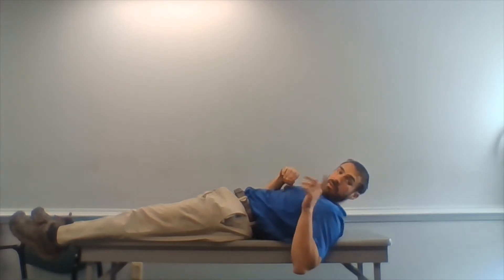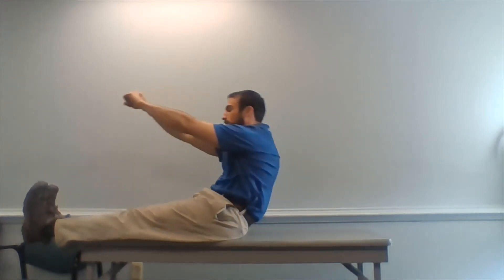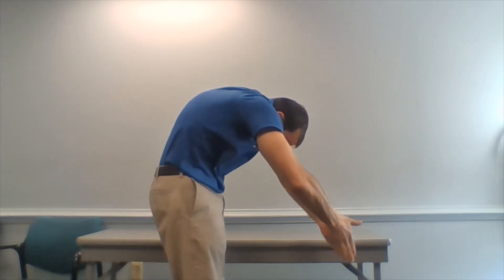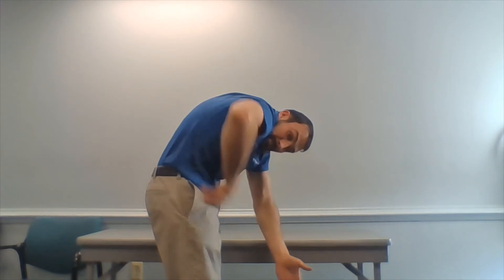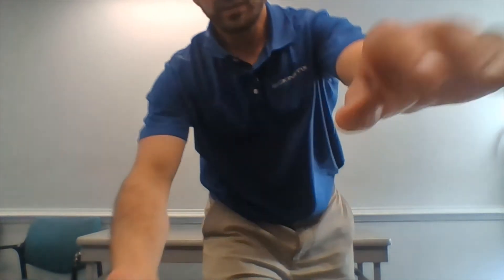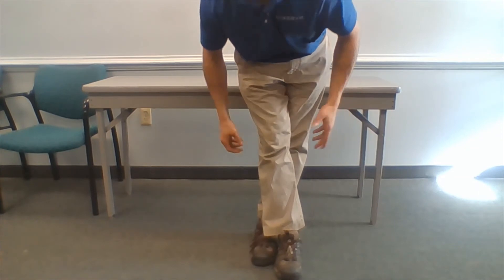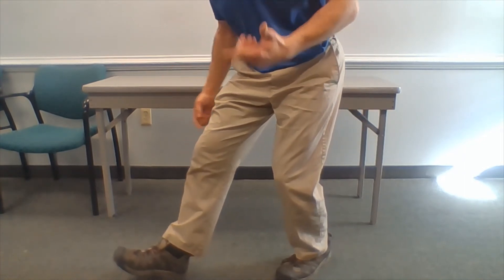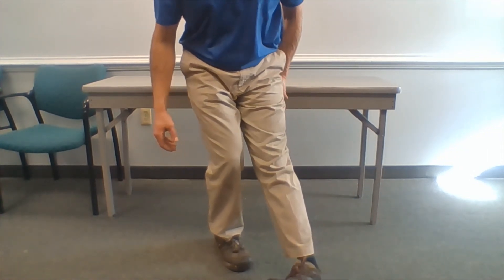Wellness Wednesday: Out of Bed